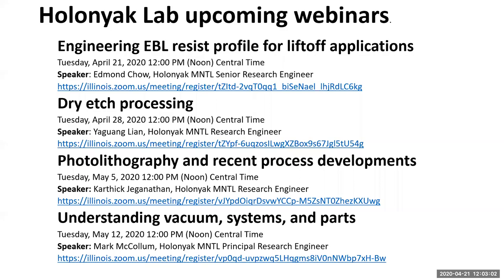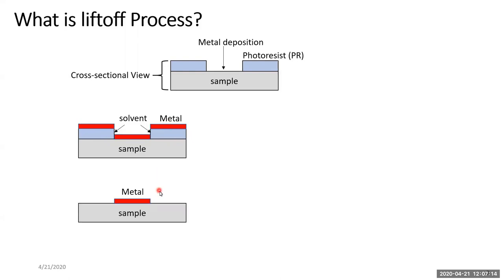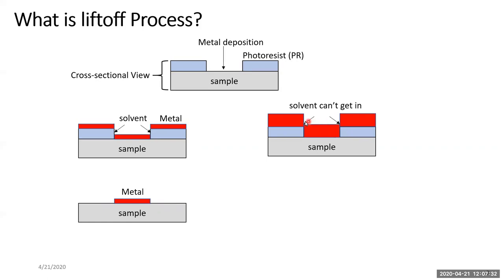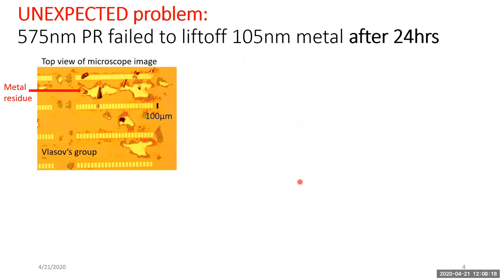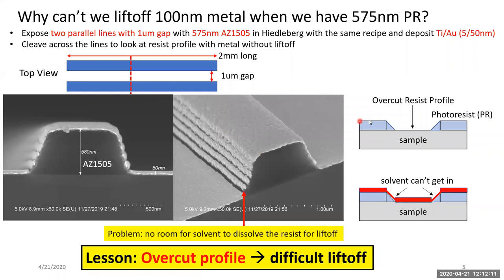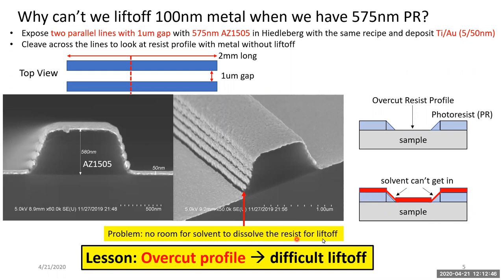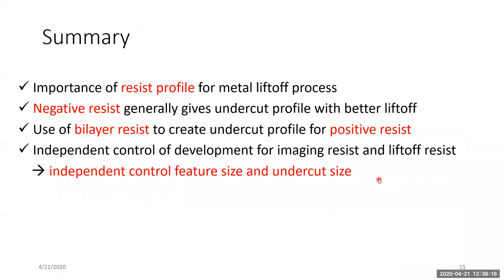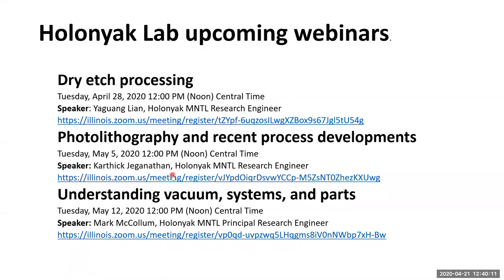Engineering Resist Profile for Liftoff Applications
Dr. Edmond Chow discusses how to engineer resist profile for high yield metal liftoff using LOR (Liftoff Resist) using a two-steps development process. General principles in designing resist stacks and compatibility issues are also be discussed.